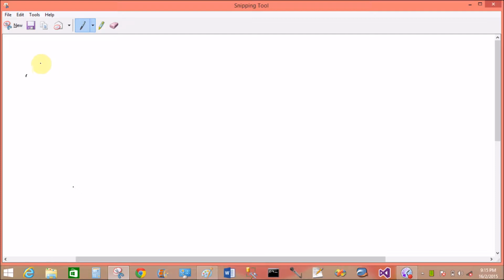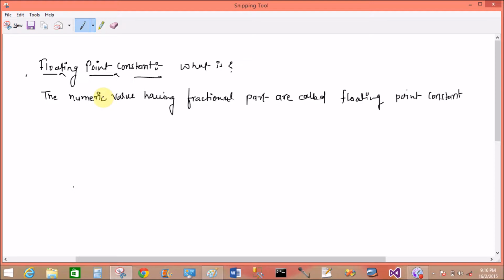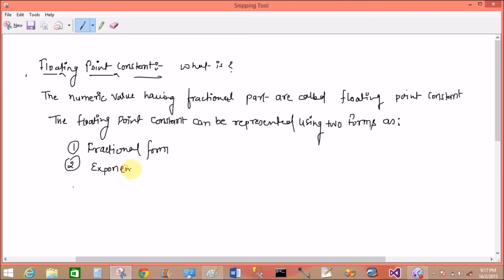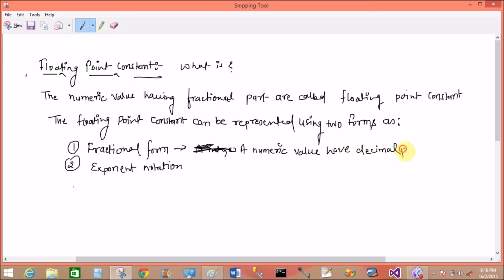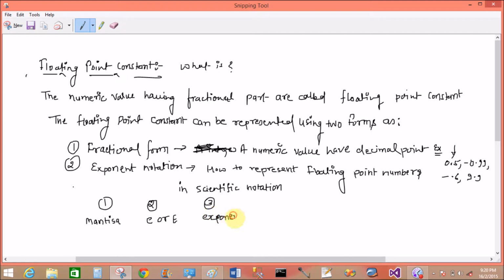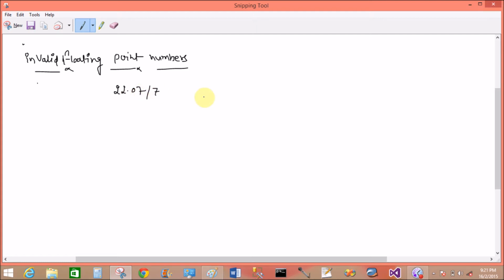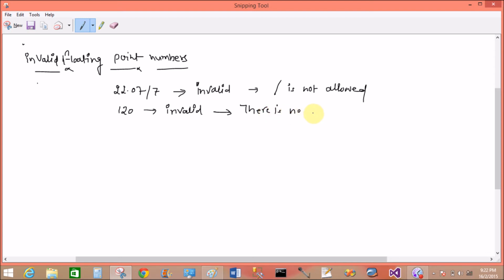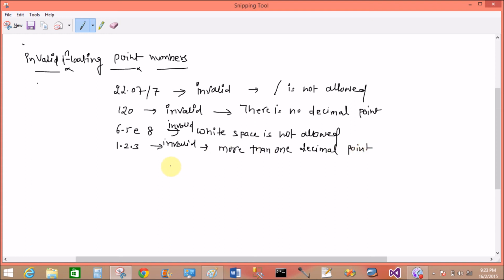floating point constant in c language Tutorial part 8